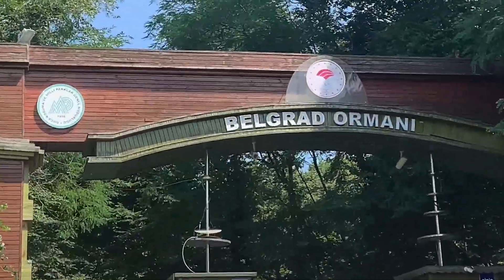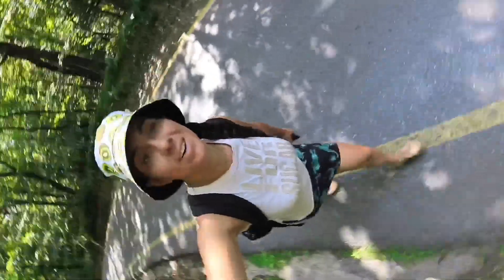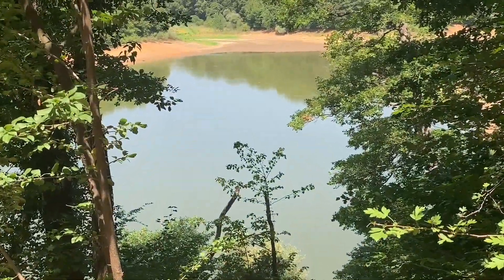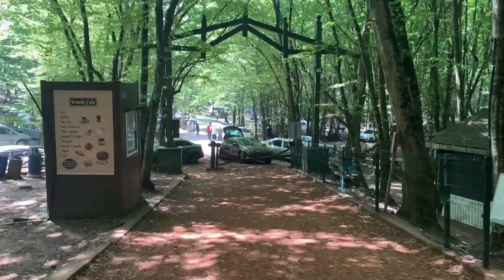Princes' Islands and Belgrade forest in Istanbul, escaping the big city 🇹🇷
In this vlog I escape the heat and business of Istanbul! 🇹🇷
I will show you 2 spots you can reach to connect to nature and recharge the batteries! 🔋
I wasn’t used to the big city anymore and I needed to get some fresh air 😌
I will show you Büyükada, the biggest of the Princes’ Islands and then I will go walking in Belgrade Forest.

Are you ready? I hope so, let’s go vlogging together! 🤳
PS Next destination:📍Şile (Istanbul province)

TOG 💙